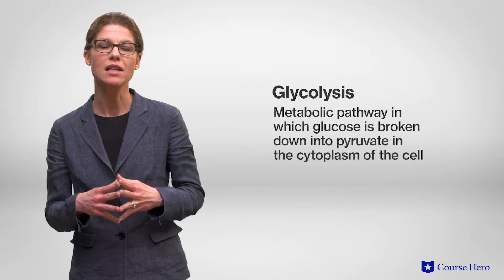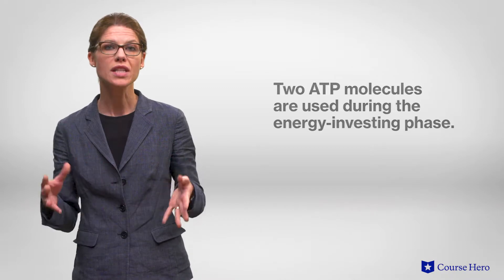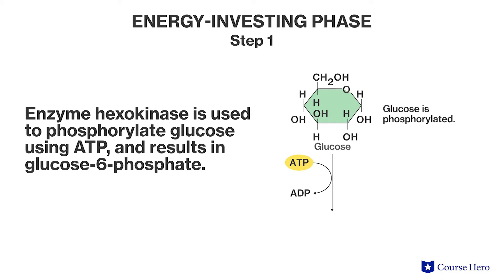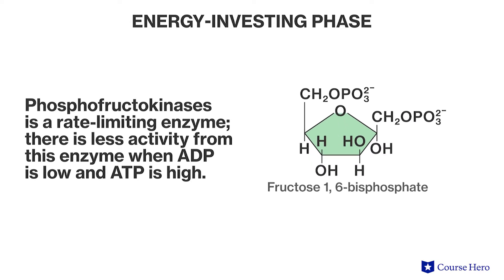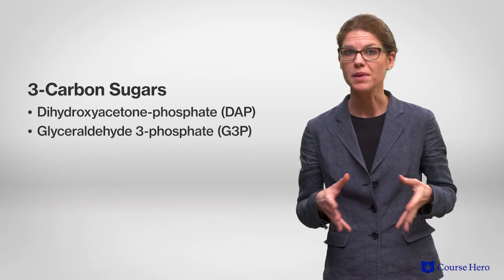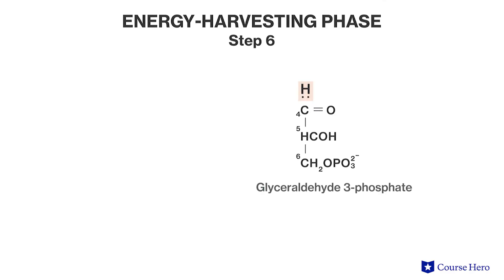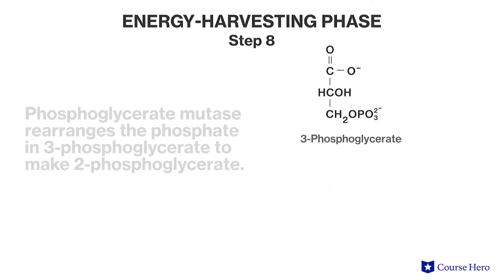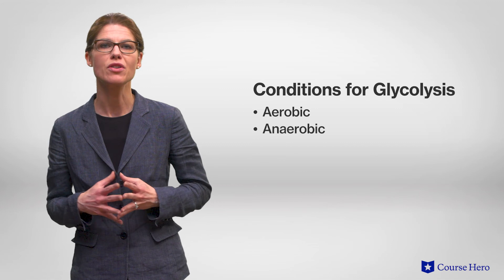Glycolysis | Biology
Summarize videos instantly with our Course Assistant plugin, and enjoy AI-generated quizzes Learn all about glycolysis in just a few minutes! Jessica Pamment, professional lecturer at DePaul University, introduces the first pathway used by the cell to break down glucose for energy.